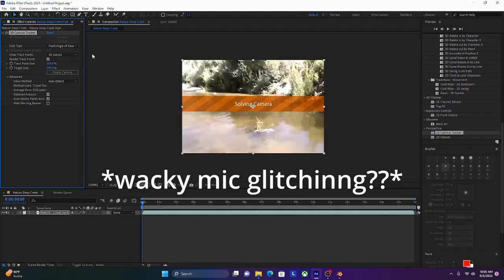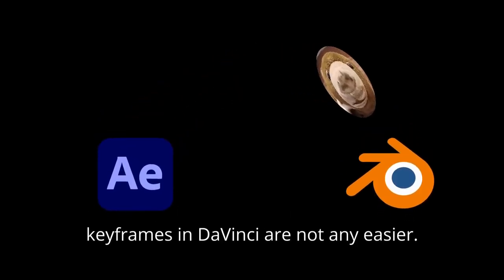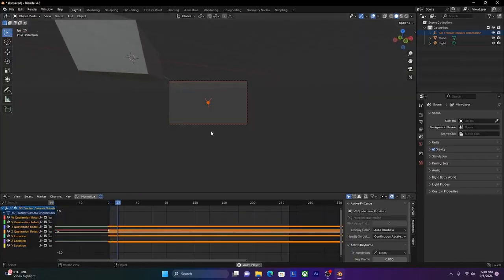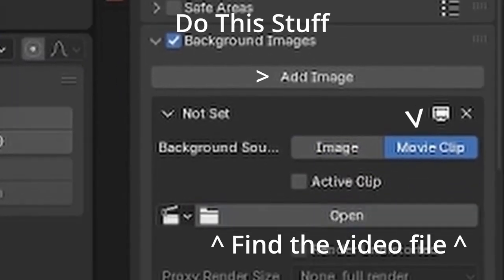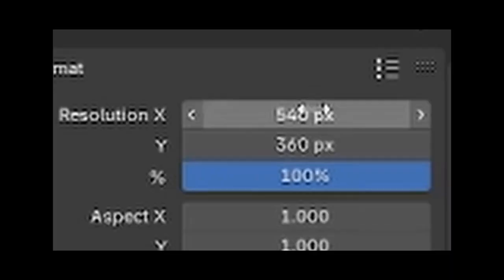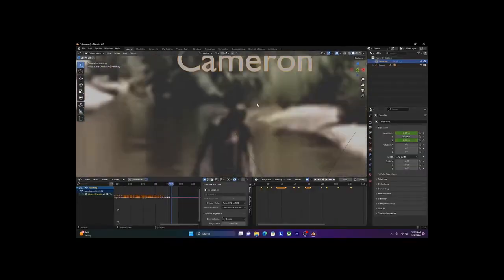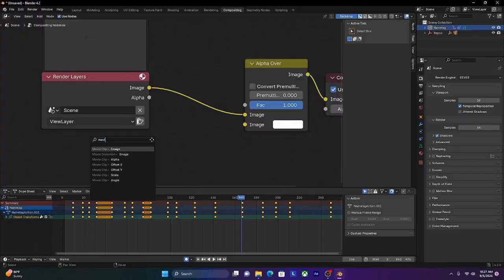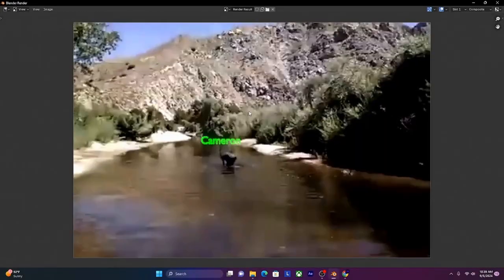How to Motion Track in Blender, Early Post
Originally posted to the main channel on Sep. 23, 2024